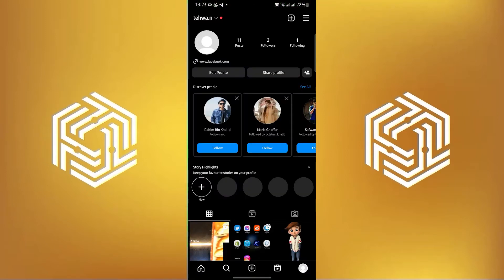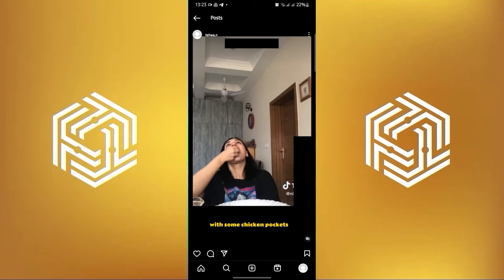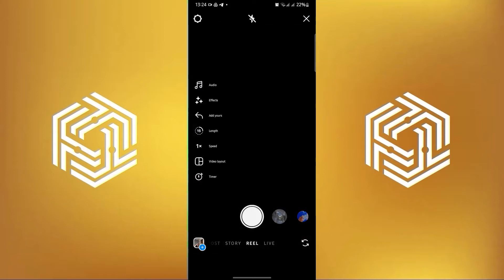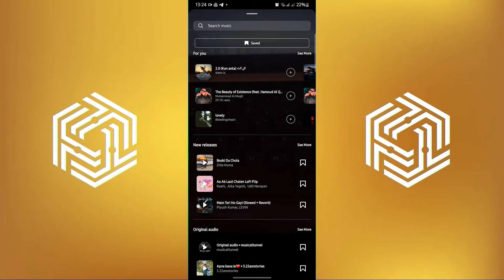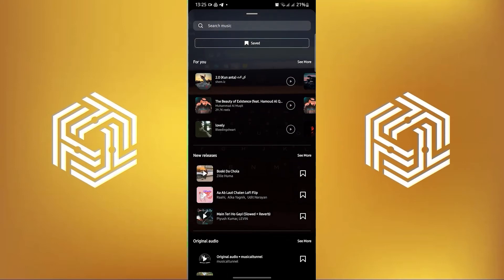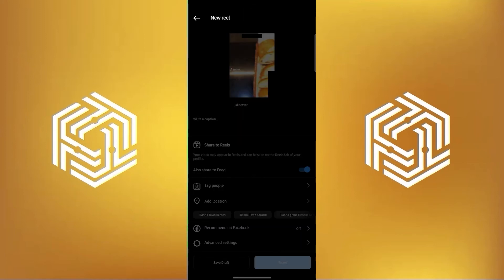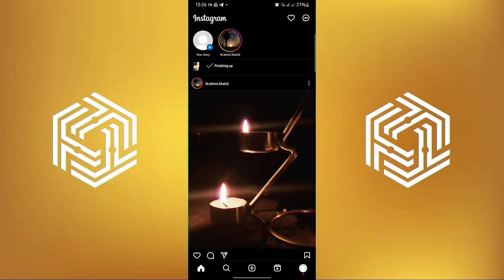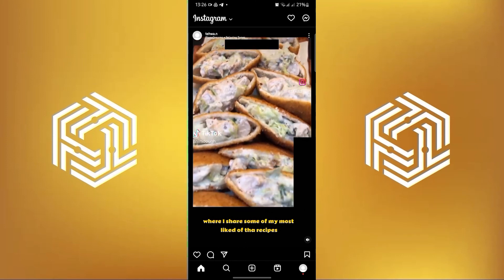How to Change Audio On Instagram Reels After Posting (2023)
If you want to know How to Change Audio On Instagram Reels After Posting then just watch this short tutorial till the end to solve your problem.